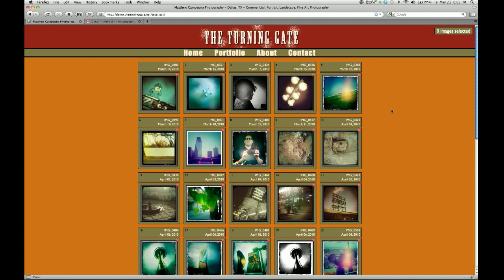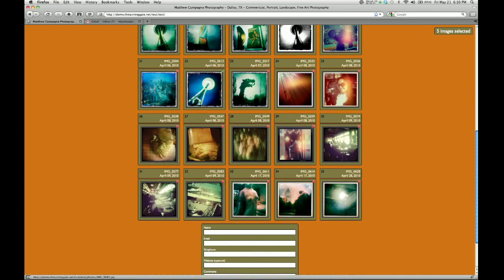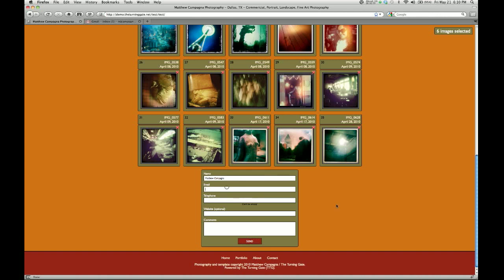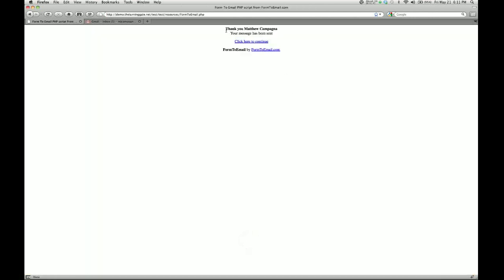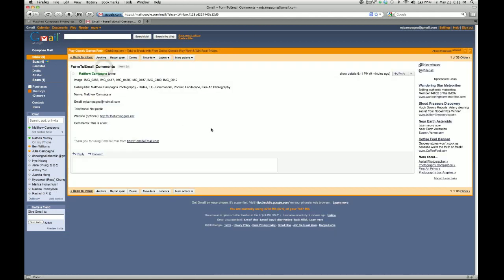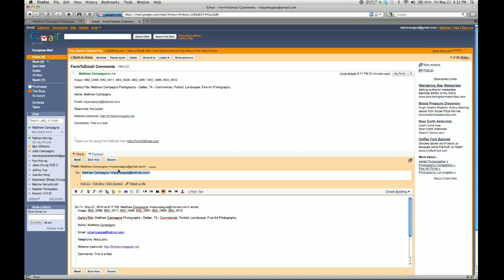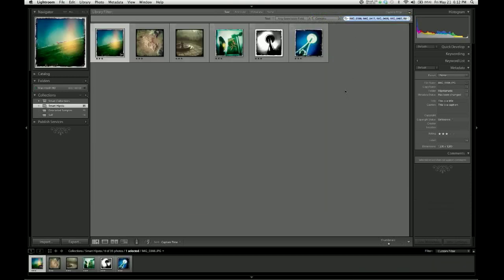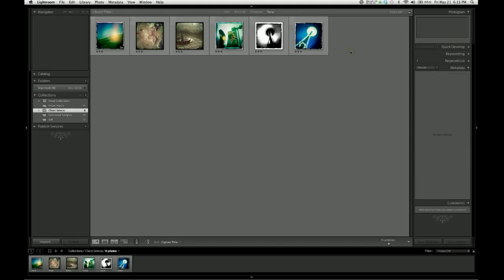TTG Highslide Pro Tutorial: 04-05 Appearance - Client Proofing Gallery Setup, Part 4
TTG Highslide Gallery Pro 2.0 video tutorial series. Using the Client Proofing Gallery to collect information usable in Lightroom.